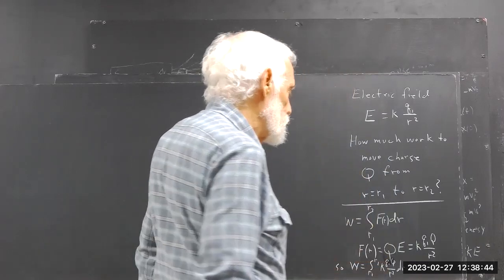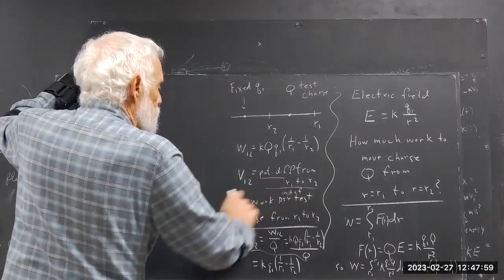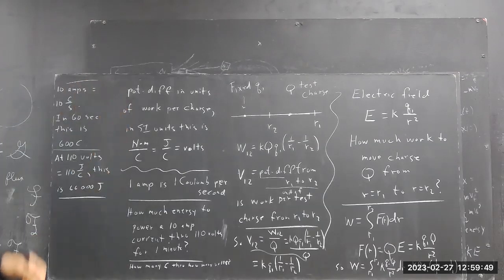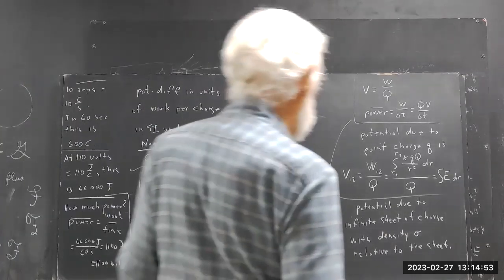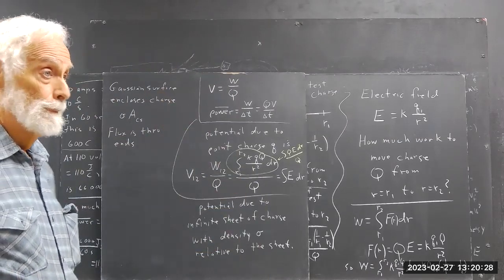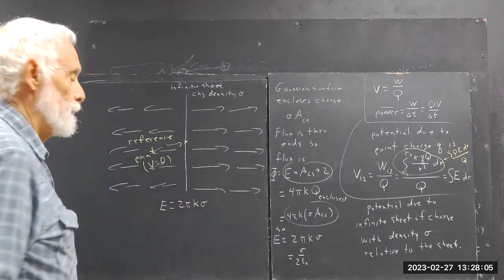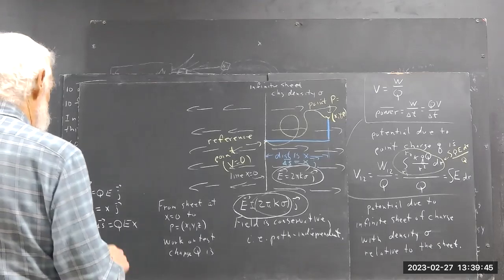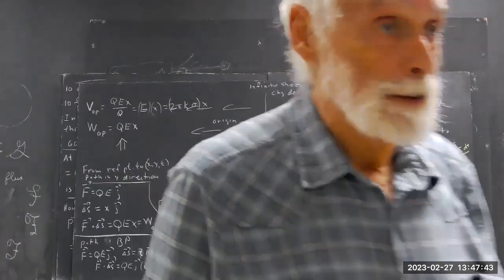daguniv_230227_introduction_to_potential_difference__58